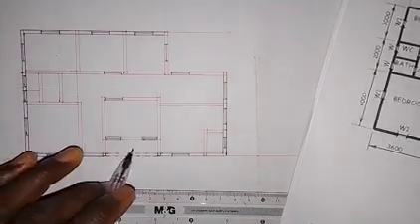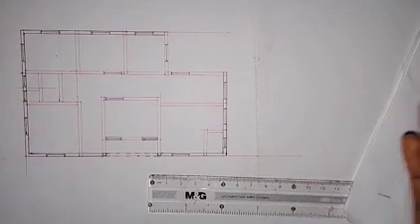Building Drawing - Wall Thickness, Doors and Windows Fixing